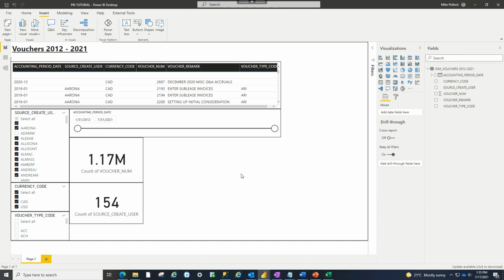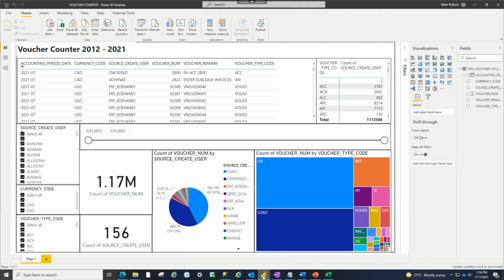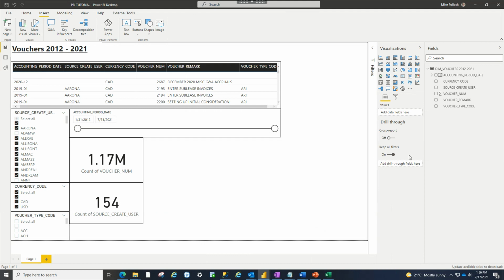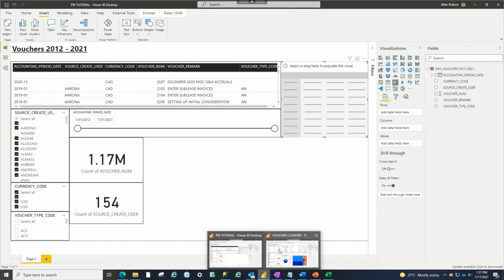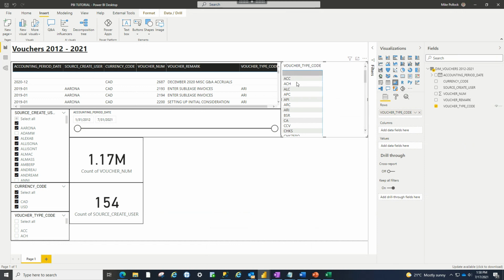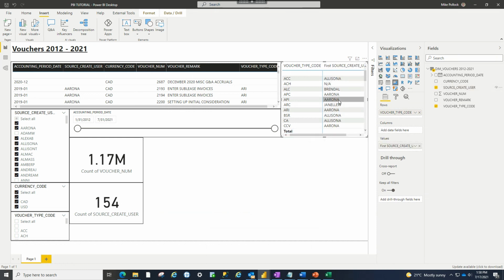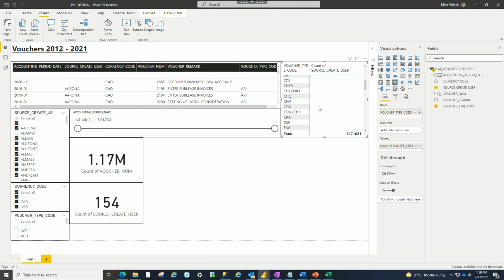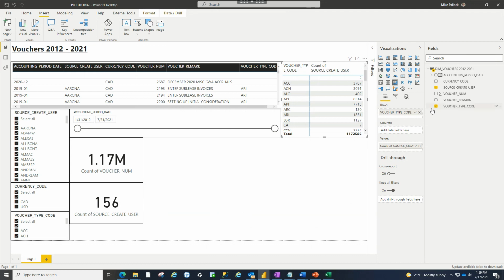PBI Tutorial Ops Acctg part 15 Adding a Matrix